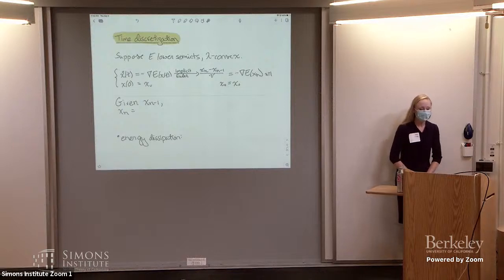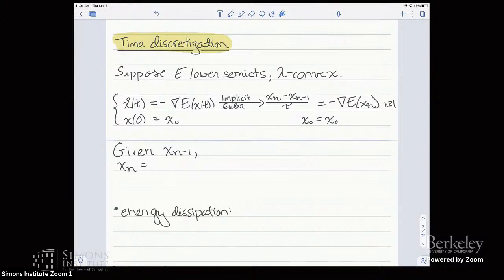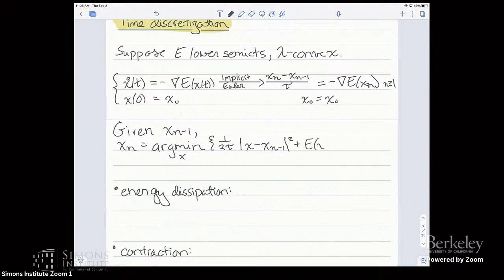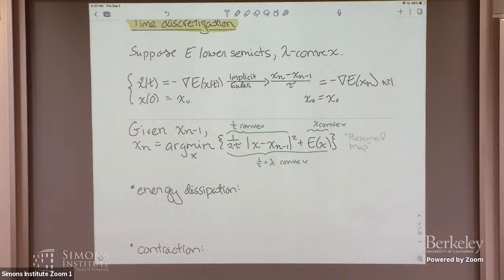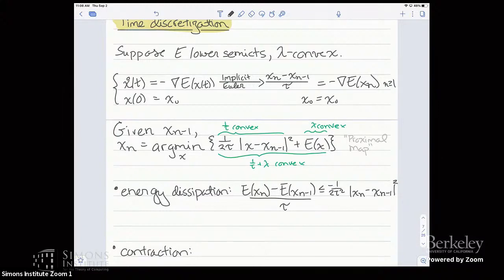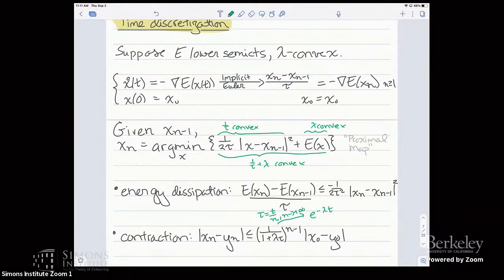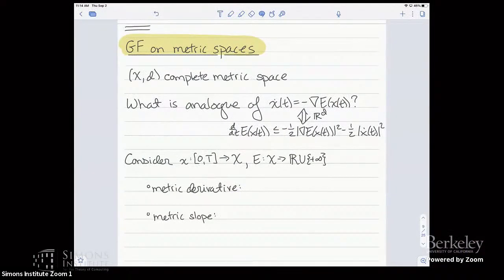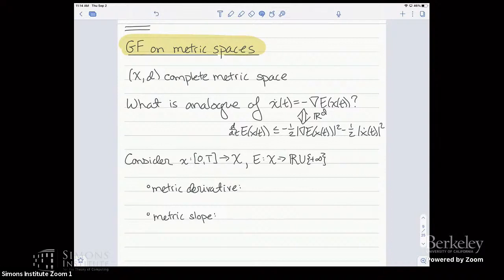Optimal Transport and PDE: Gradient Flows in the Wasserstein Metric (continued)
Katy Craig (UC Santa Barbara)
Geometric Methods in Optimization and Sampling Boot Camp